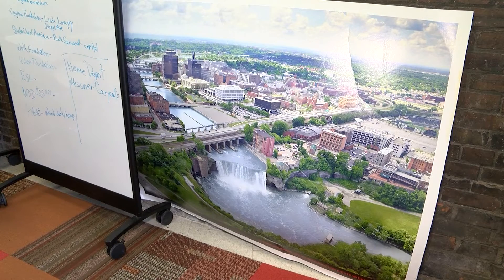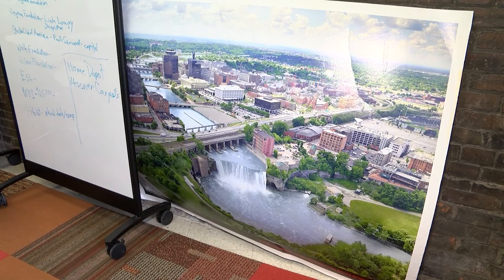Possible new High Falls overlook moves forward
"We want to change the way we view downtown Rochester," owner of the property Greentopia said.